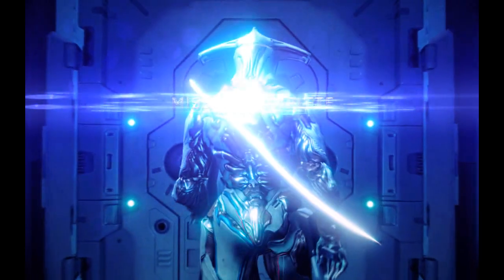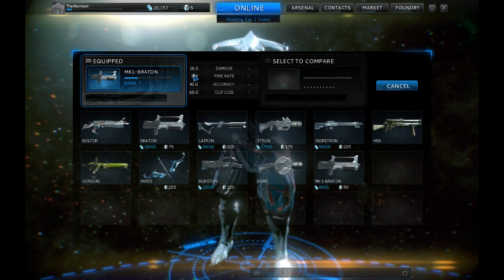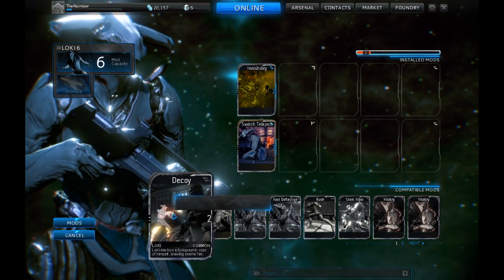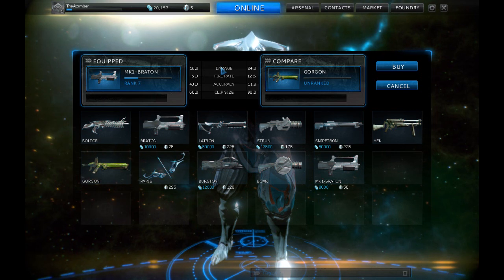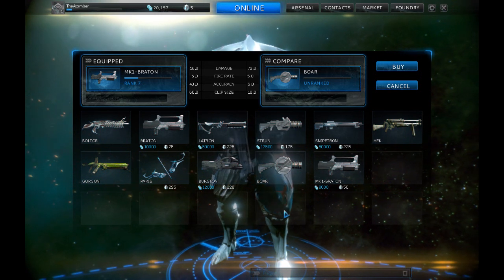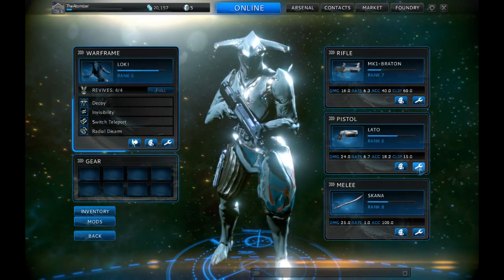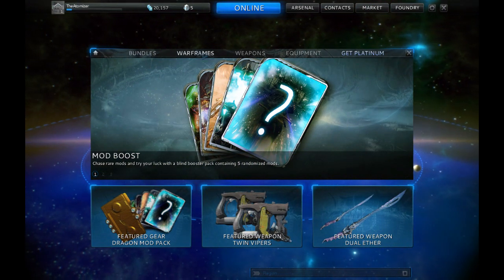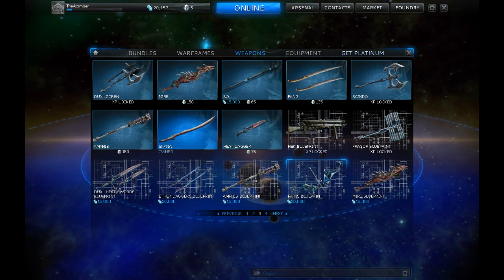Game pass-Warframe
I'm back! Took long enough huh? and the video still turned out a bit weird, sorry about that, game was in the wrong resolution.